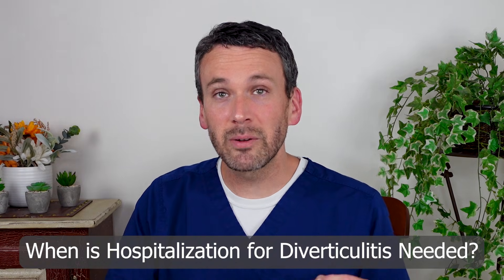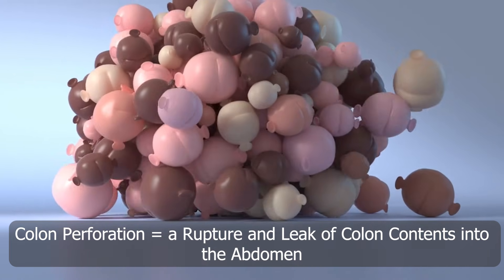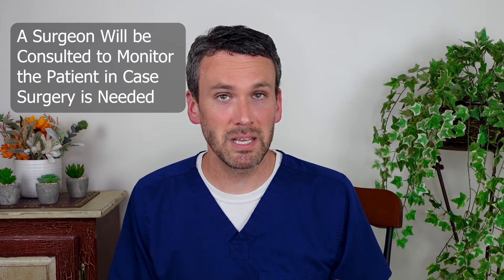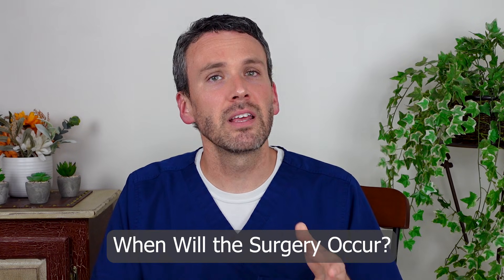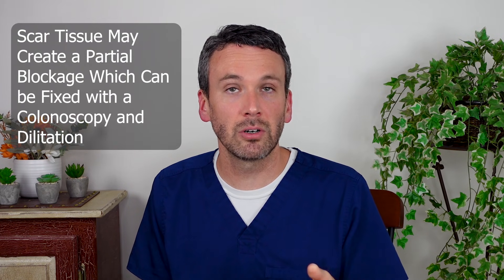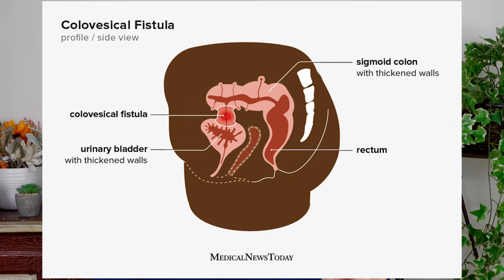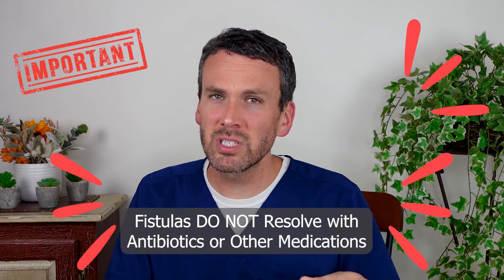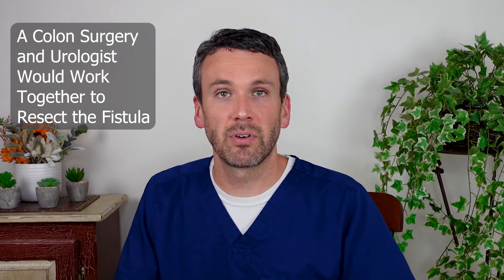Diverticulitis - Hospitalization and Complications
Do you have severe Diverticulitis or worry that it could happen to you one day? Are you in the hospital with severe Diverticulitis and are worried about the complications of the disease? If so, watch this video to learn more!

When is hospitalization needed for Diverticulitis? You can be hospitalized with a milder form of Diverticulitis, but Diverticulitis can become very severe. Lets talk about the symptoms that would keep you hospitalized and what medications you will be given. Many patients want to know when they will be able to eat again?

A lot of the times, complications with severe Diverticulitis can occur. Perforations, obstructions, abscesses, and fistulas are all complications of Diverticulitis that we will discuss. I will define what these complications are, how they are managed, what happens if the patients isn't getting better, and how surgery can help.

Many medical specialties are involved in the care of a patient with Diverticulitis. Of course, the GI doctor will be there the whole way. But when complications occur, an interventional radiologist and various surgical specialties will be consulted to either observe the patient or perform procedures. I will discuss when that happens as well.